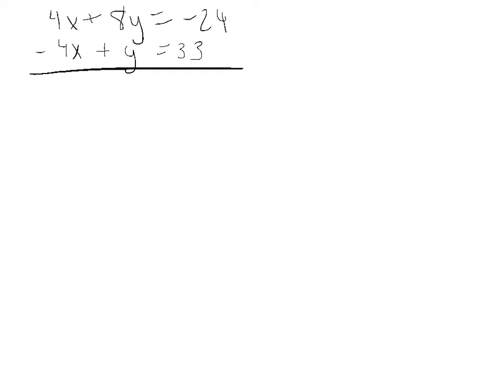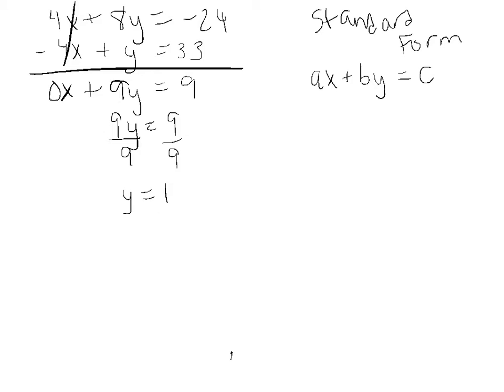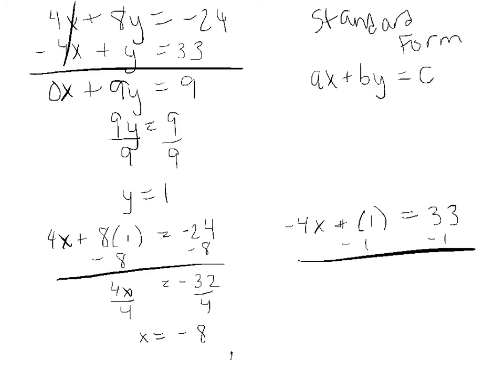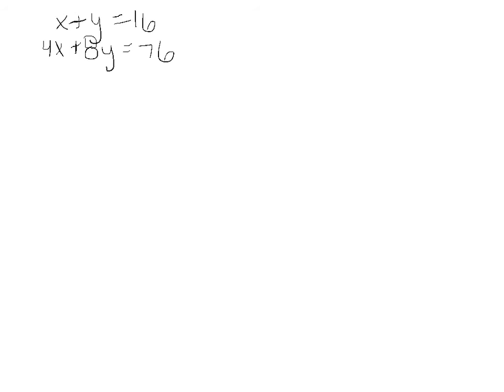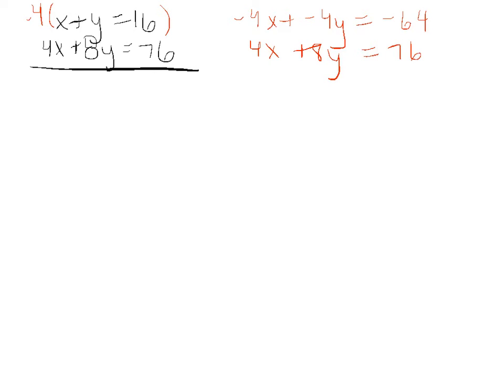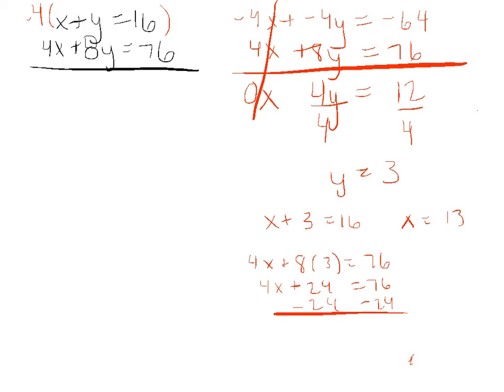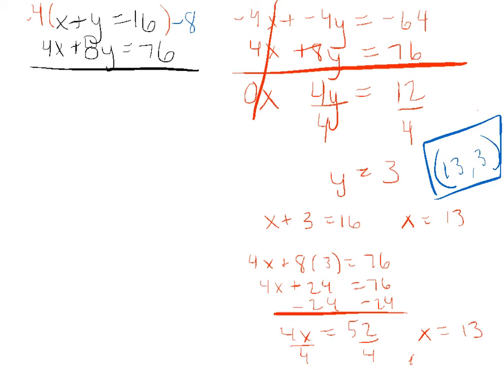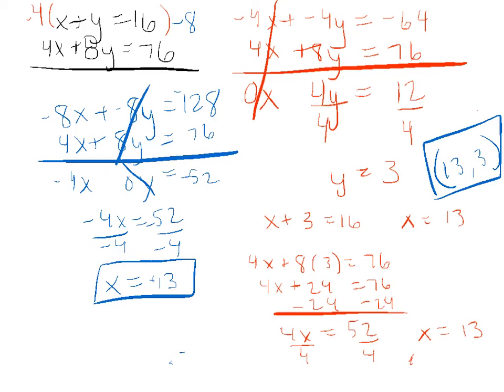Solving a System ax+by=c elimination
solving system elimination